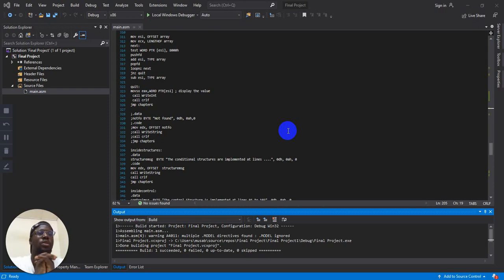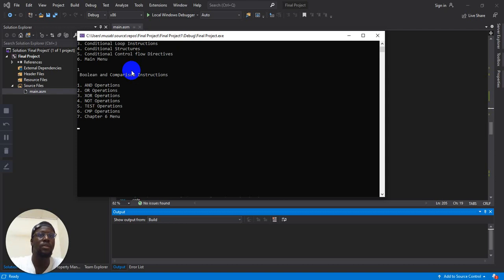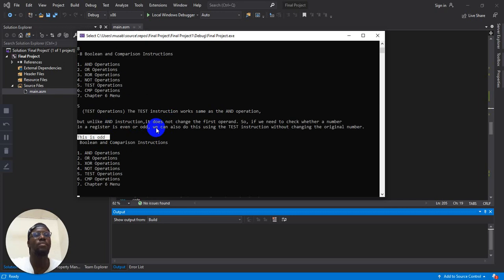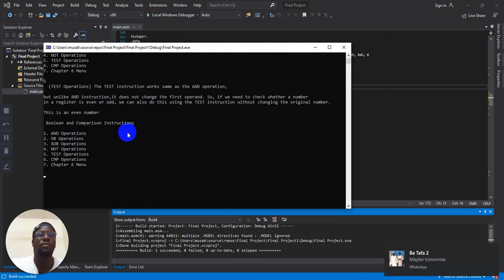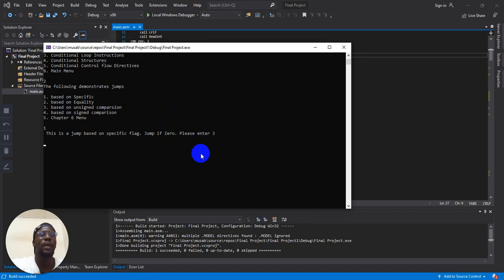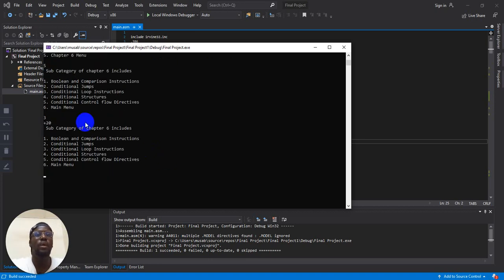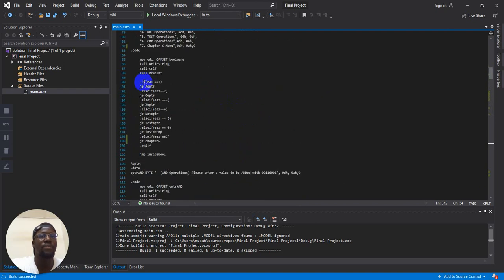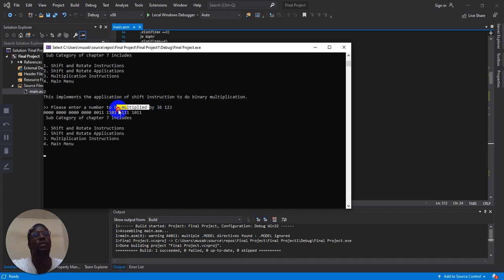SKJ4273 ASSEMBLY LANGUAGE FINAL PROJECT.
This project amounts to 25% of my overall semester evaluation. I demonstrated the use of Boolean Instructions, Jumps, conditional structures, conditional flow directives, shift instructions, and its applications, and multiplication instructions.